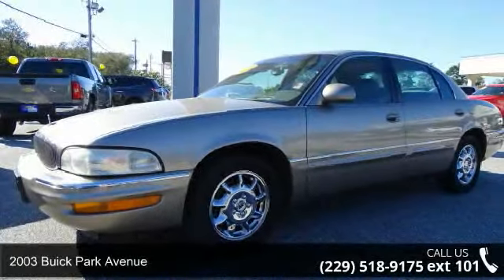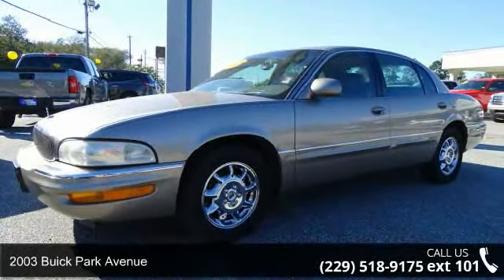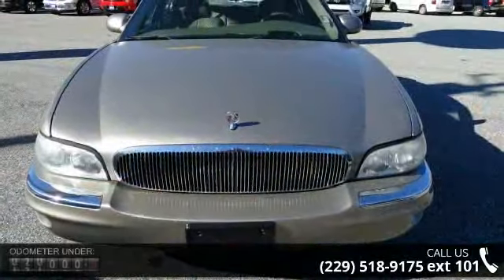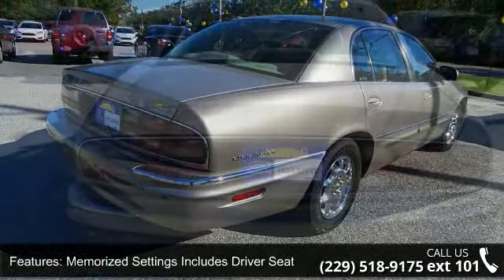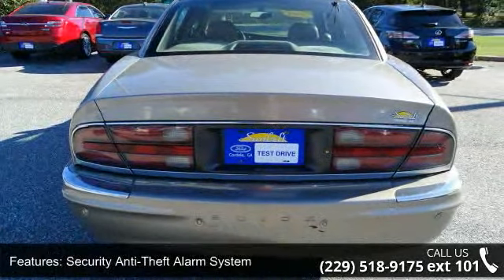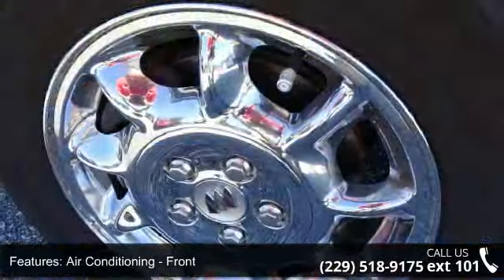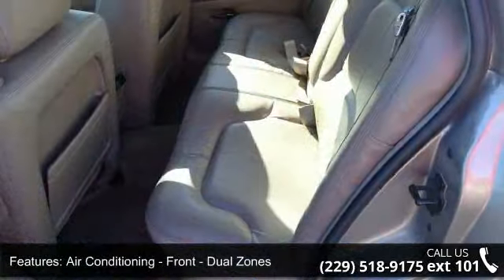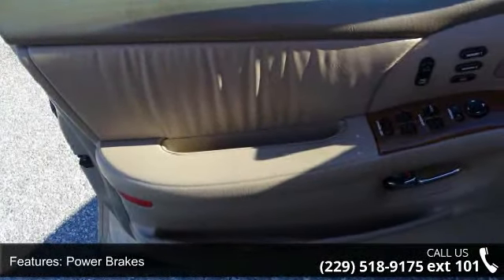2003 Buick Park Avenue - Cordele, GA - Sunbelt Ford, GA ...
2003 Buick Park Avenue Condition: Used Mileage: 141131 Engine: 6 Transmission: Automatic Exterior Color: Beige Interior Color: Beige Doors: 4 Stock